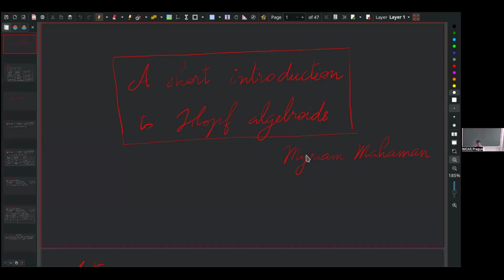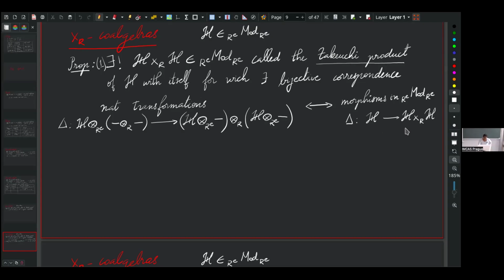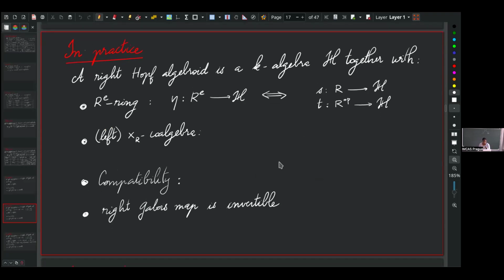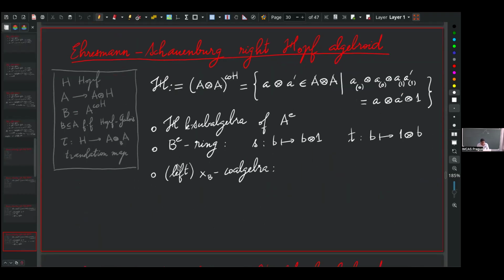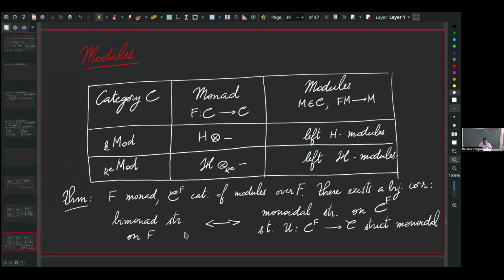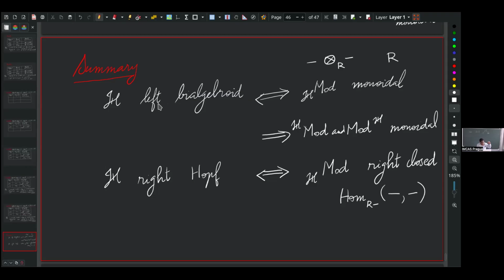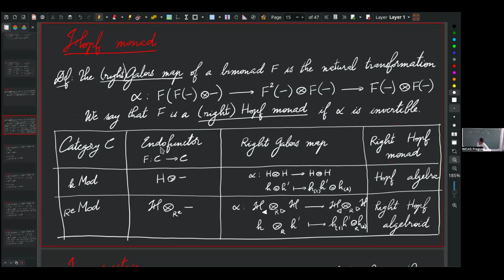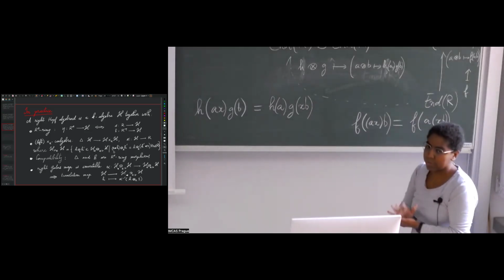Myriam Mahaman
A short introduction to Hopf algebroids